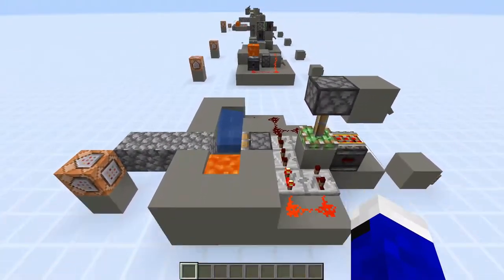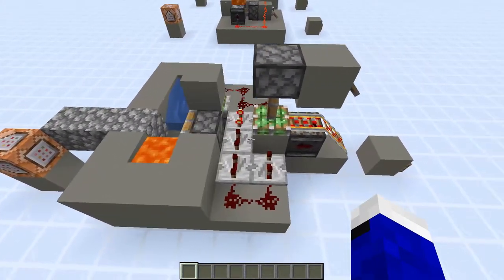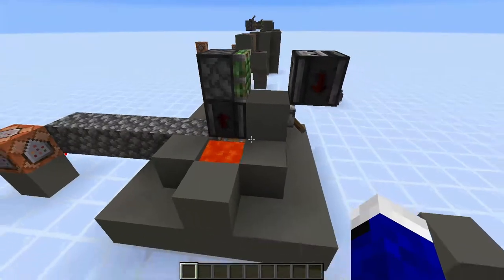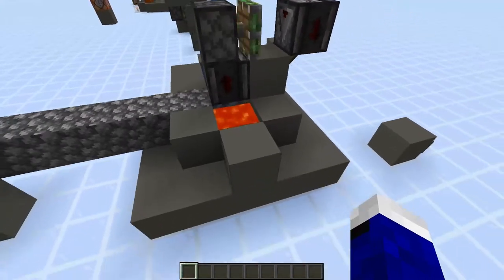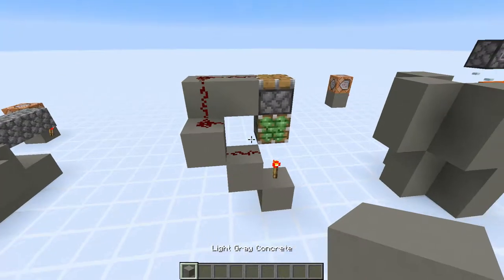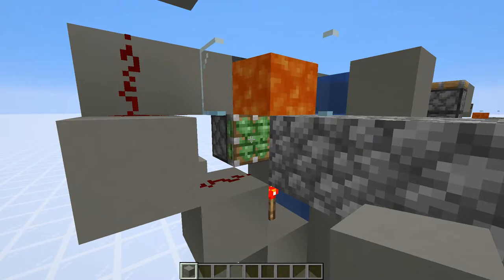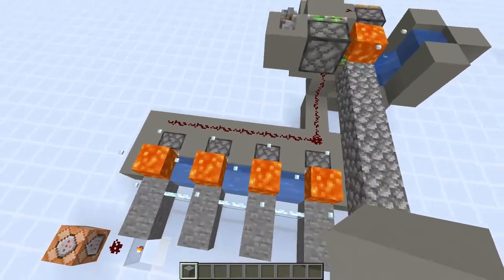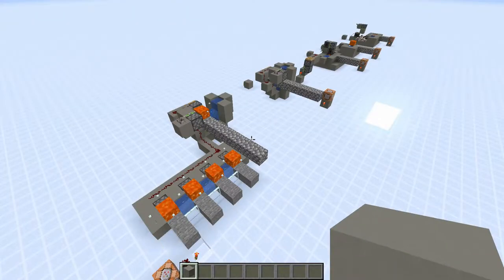0-tick cobblestone generation for Java 1.12-1.16+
This is my new concept for a 0-tick based cobblestone generation. Enjoy.